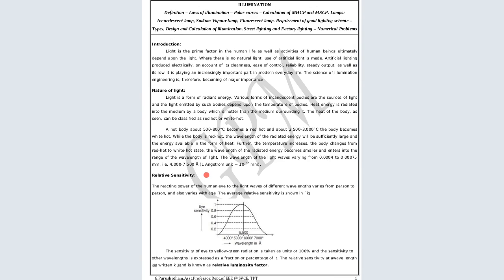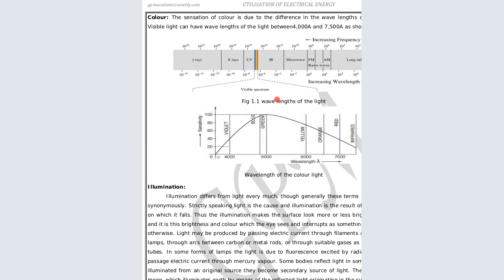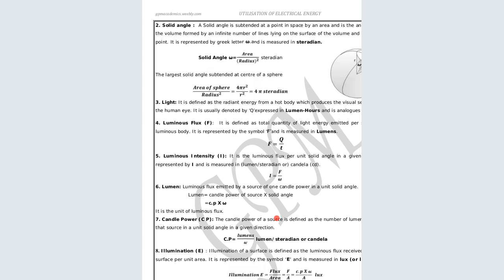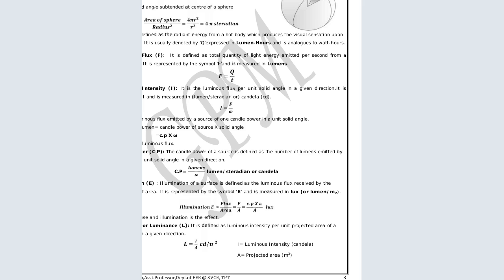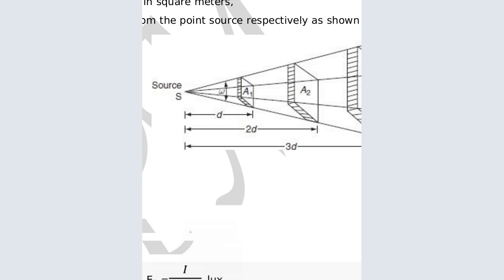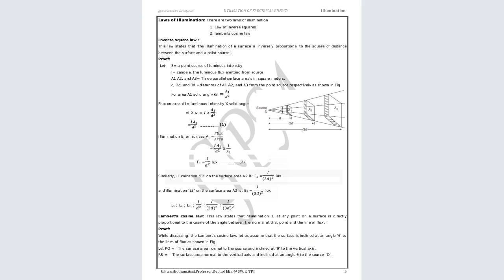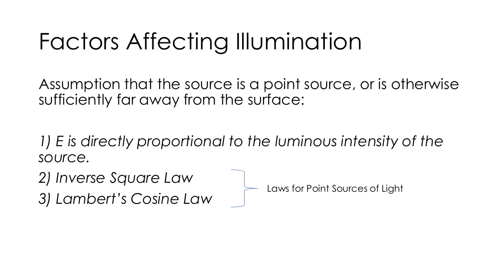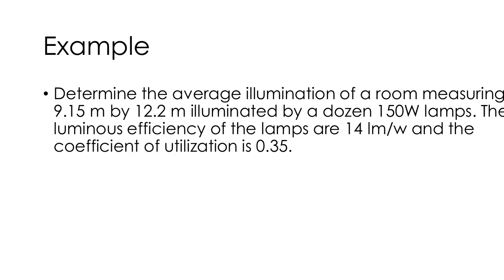week 3 class video